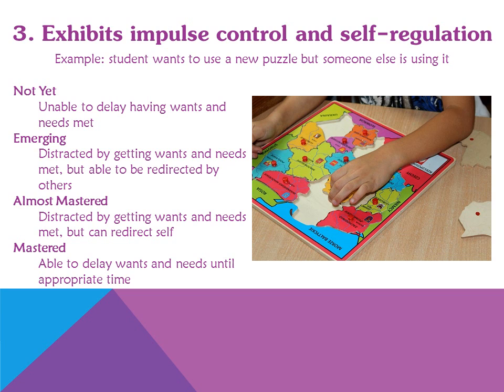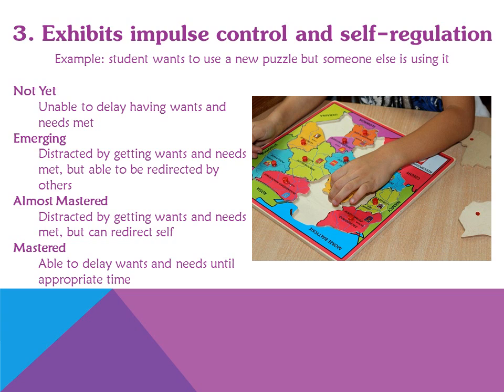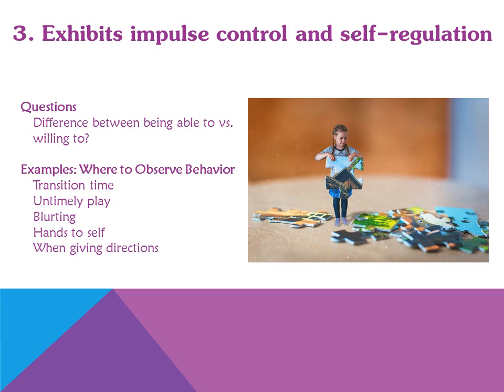5 - KSEP 3: Exhibits Impulse Control & Self-Regulation